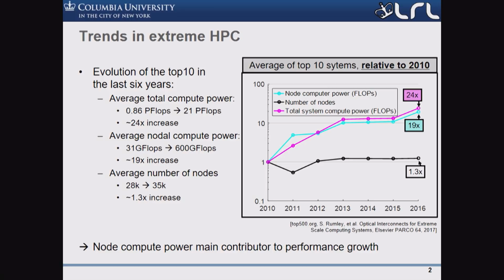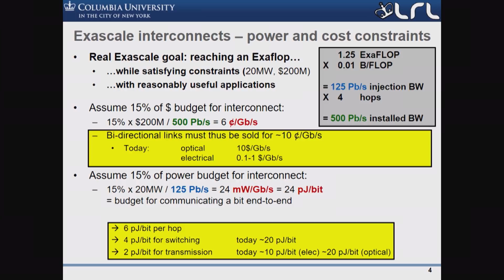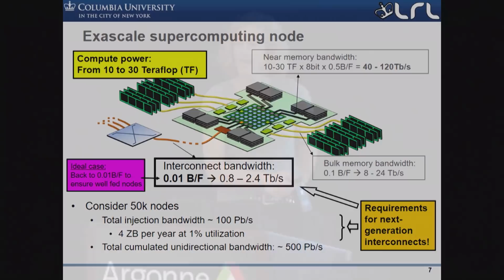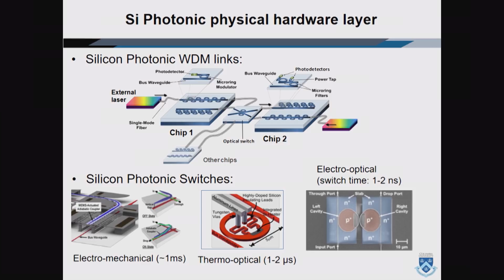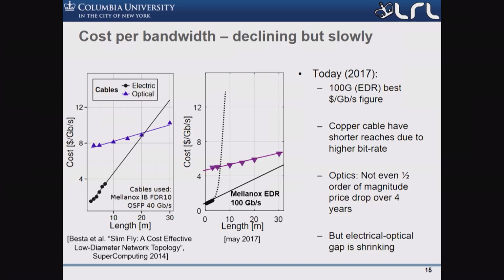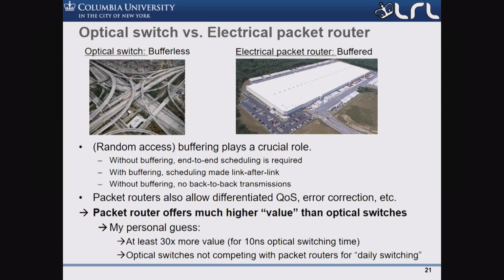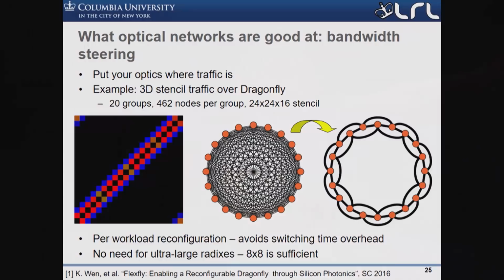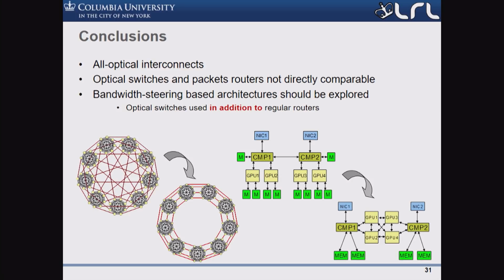Silicon Photonics for Extreme Computing - Challenges and Opp.'s I Keren Bergman, Columbia Univ.